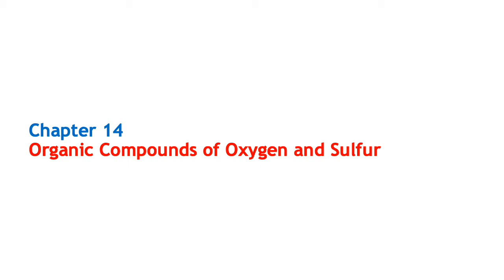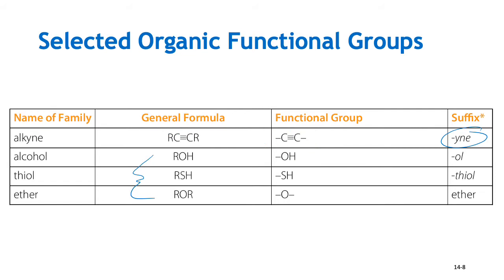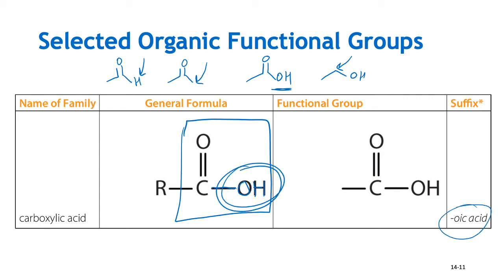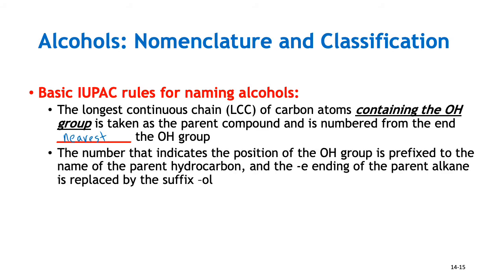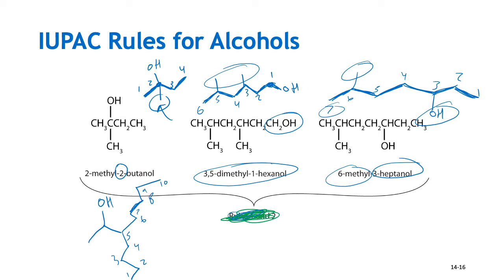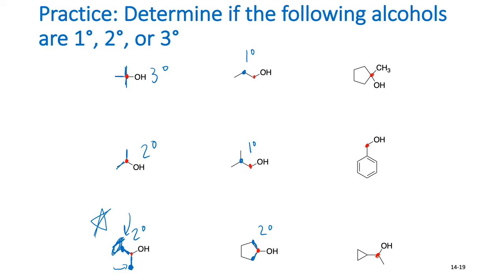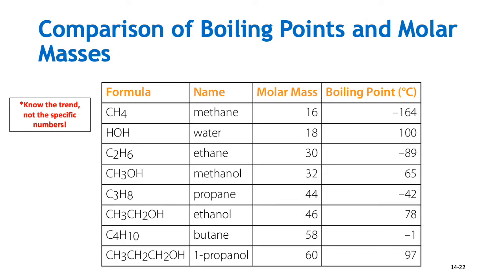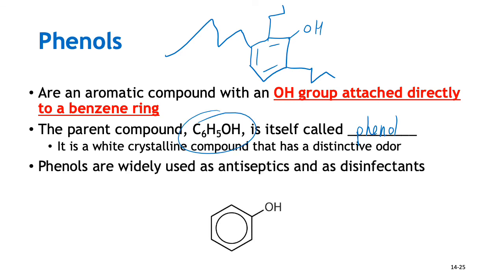MORRISCHEM1305Ch14Part1Alcohols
In this video, various oxygen- and sulfur-containing functional groups are given and alcohols are discussed in detail.